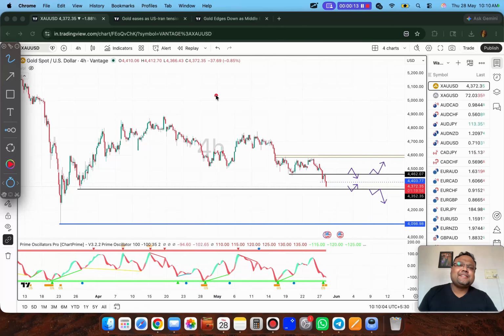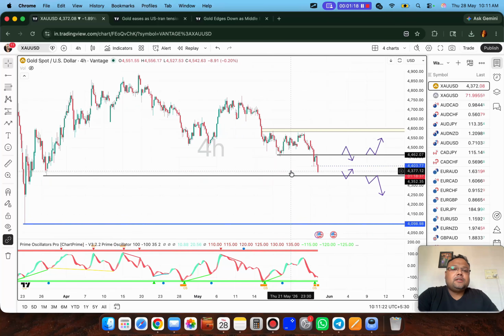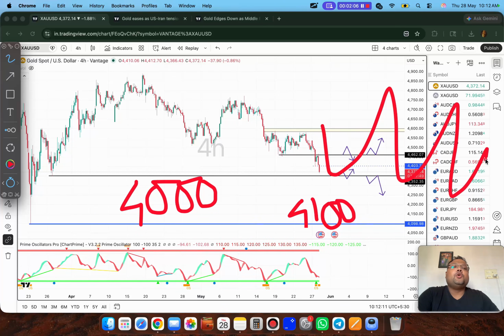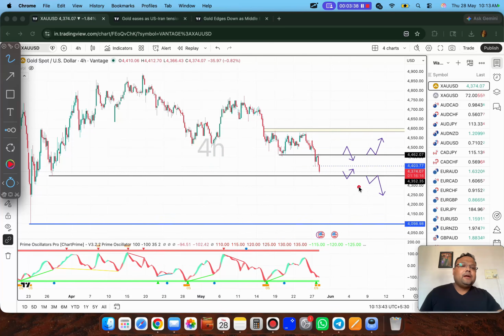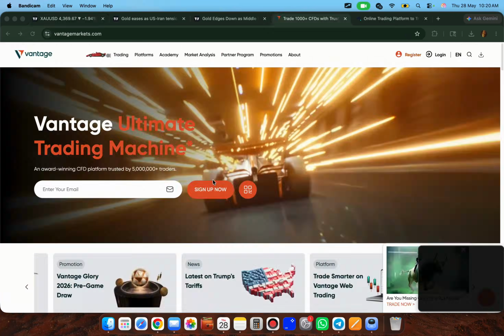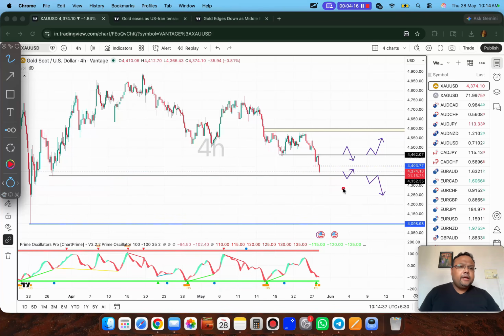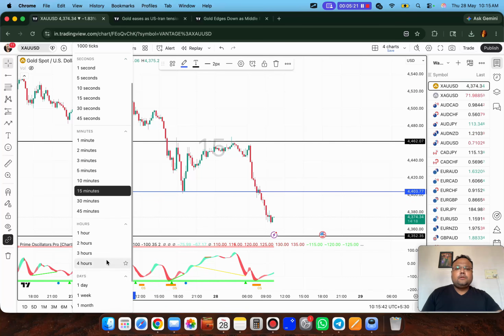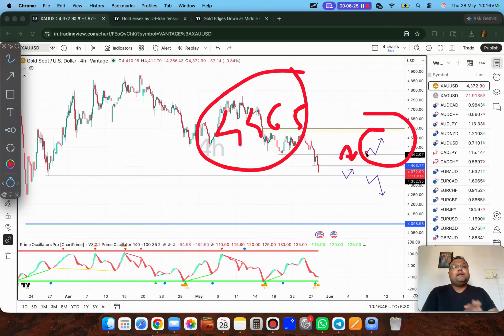GOLD XAUUSD Trading Strategy TODAY 28-29 MAY | XAUUSD Analysis TODAY 28-29 MAY | GOLD Forecast TODAY